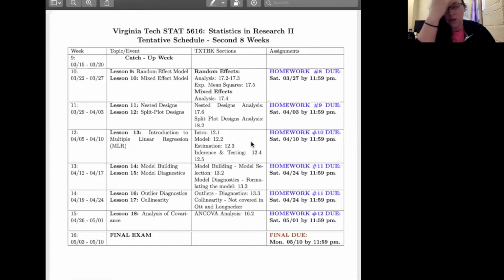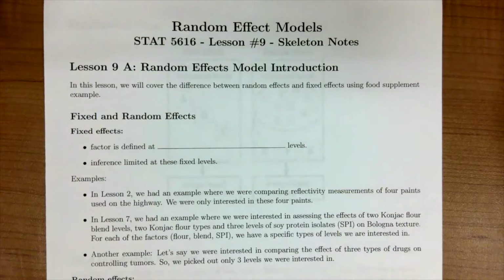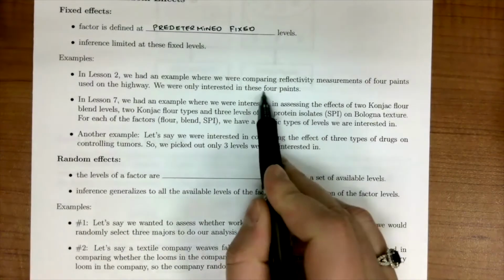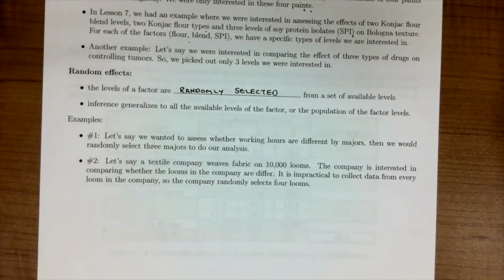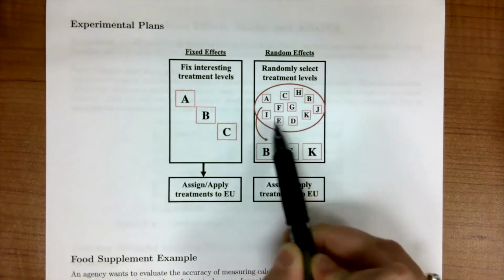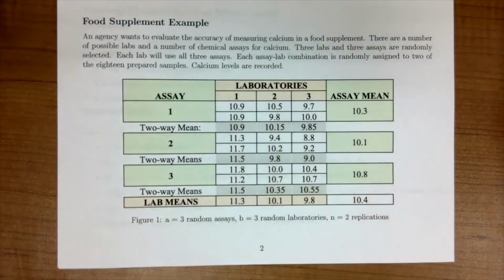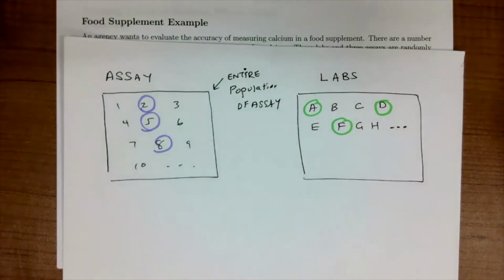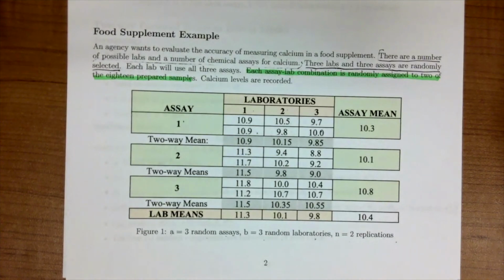Lesson 9A: Random Effects Introduction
In this lesson, we will cover the difference between random effects and fixed effects using food supplement example.